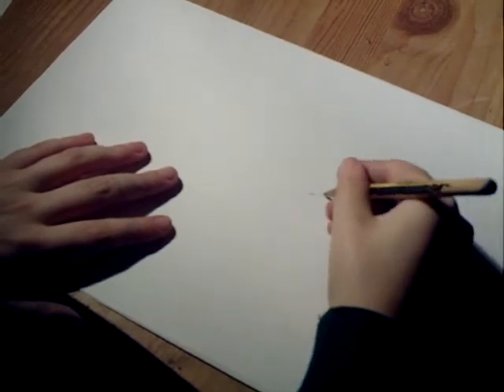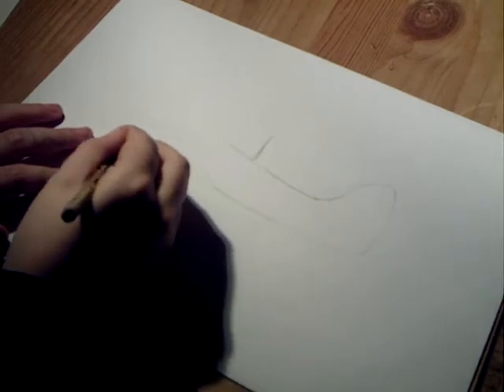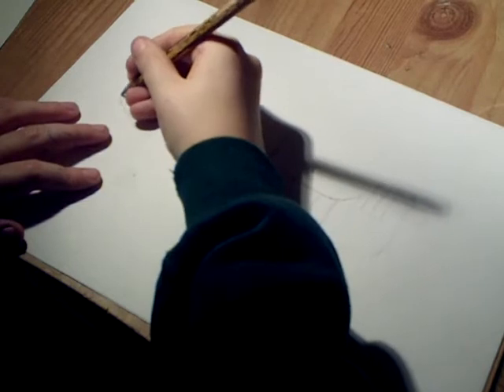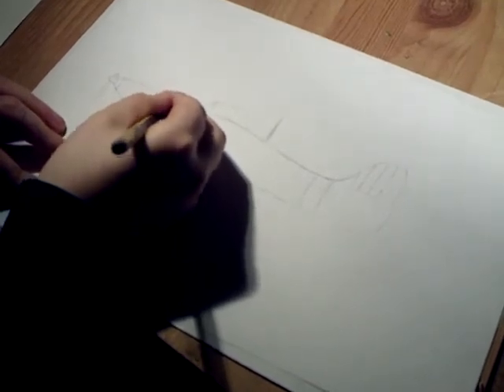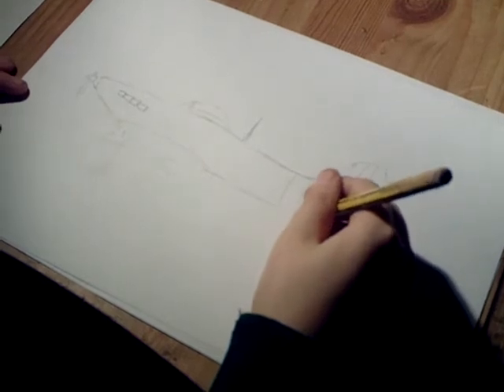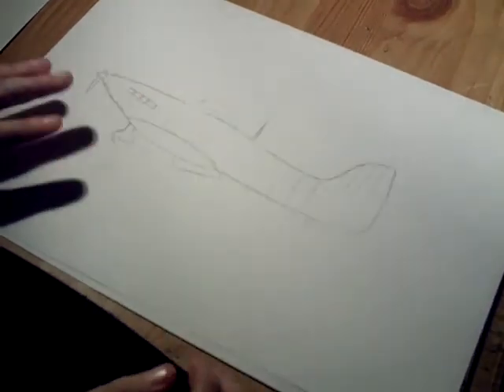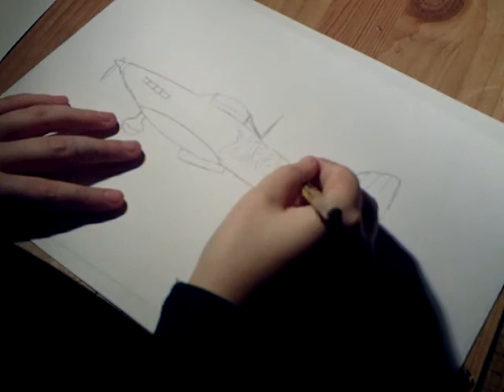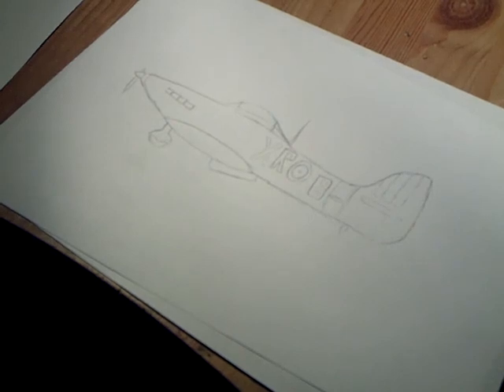How to draw a Hawker Hurricane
How to draw a simple Hawker Hurricane.